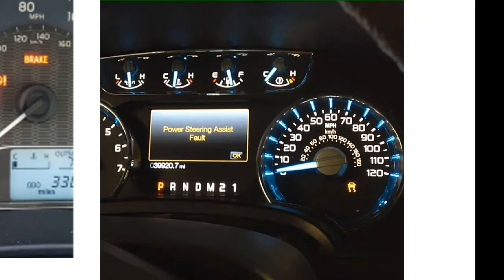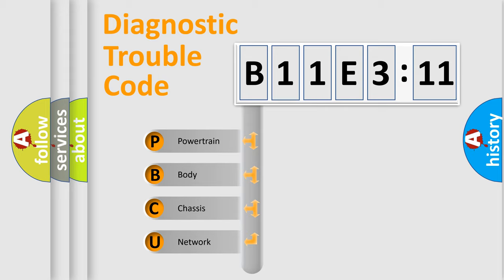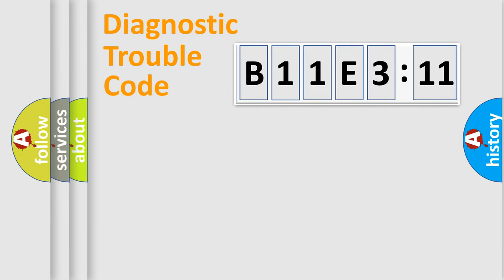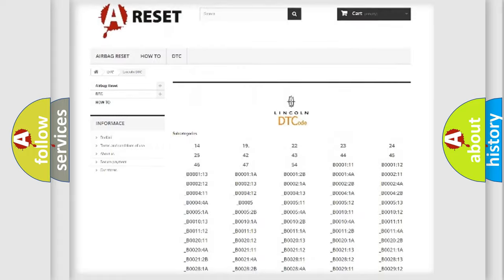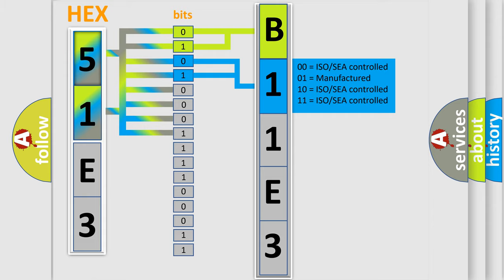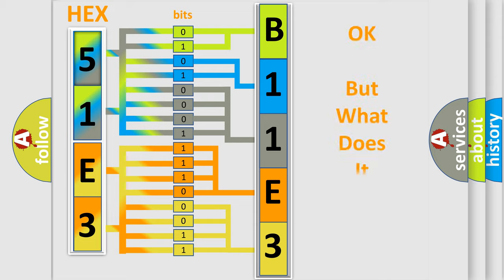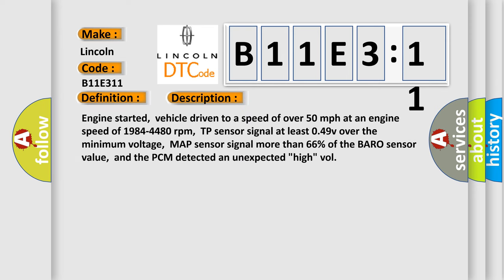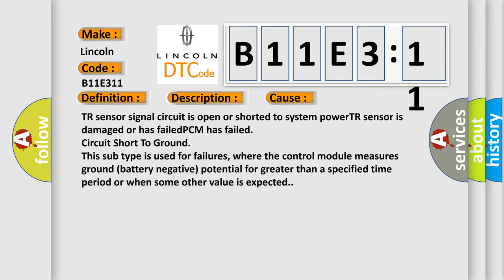DTC Lincoln B11E3-11 Short Explanation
Contents:
0:21 Basic DTC analysis according to OBD2 protocol standard.
1:48 Insight into programming
2:58 A diagnostically understandable description of the Diagnostic Trouble Code
3:05 Basic error definition

Make
Lincoln
Code
B11E3 11
Definition
P or N Position or Transaxle Range Switch Circuit Malfunction
Description
Engine started,  vehicle driven to a speed of over 50 mph at an engine speed of 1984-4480 rpm,  TP sensor signal at least 049v over the minimum voltage,  MAP sensor signal more than 66 percent of the BARO sensor value,  and the PCM detected an unexpected "high" vol
Cause
TR sensor signal circuit is open or shorted to system powerTR sensor is damaged or has failedPCM has failed
Failure Type